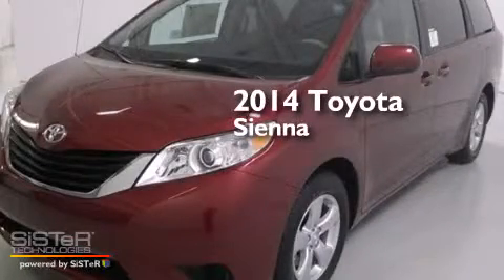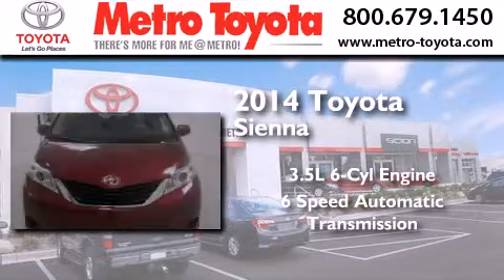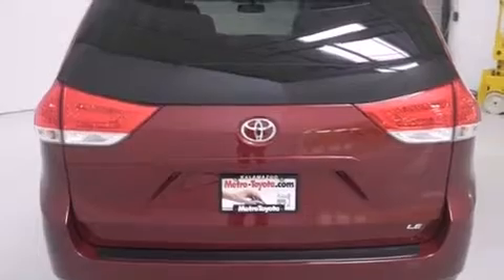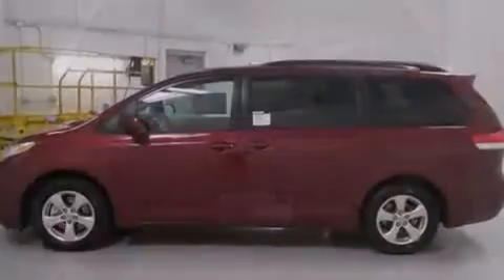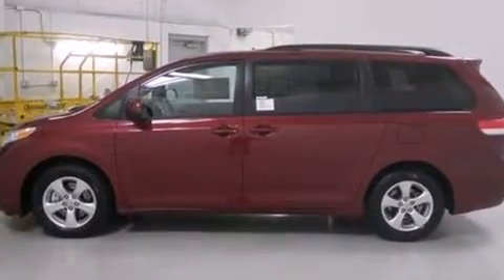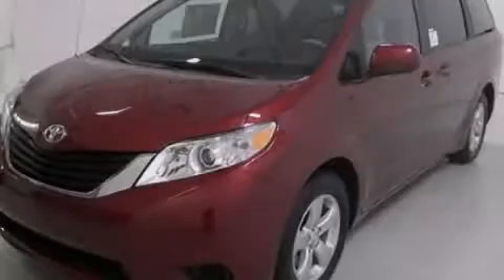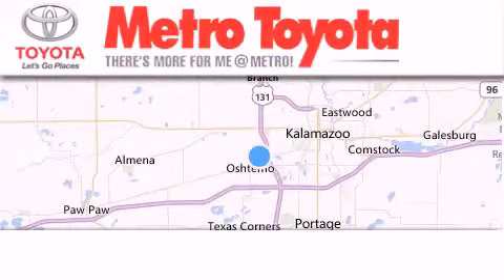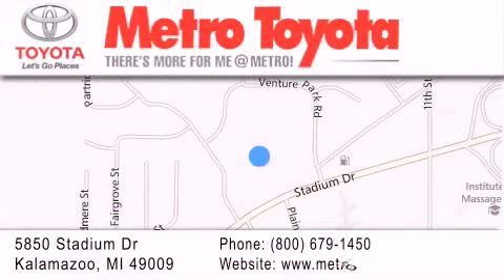2014 Toyota Sienna Battle Creek MI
We have been honored to serve the Kalamazoo MI area , we promise that your experience at our dealership will exceed your expectations ! Year : 2014 Make : Toyota Model : Sienna Engine : 3.5L V6 Trans . : Automatic 6-Speed Exterior : Salsa Red Pearl Interior : Bisque Stock : A4801 Metro Toyota 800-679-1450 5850 Stadium Drive Kalamazoo , MI 49009